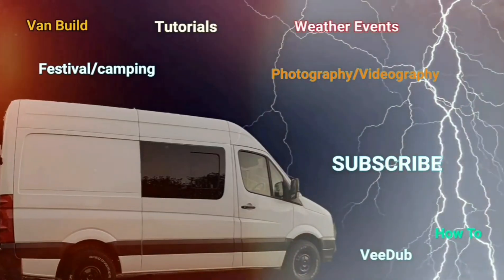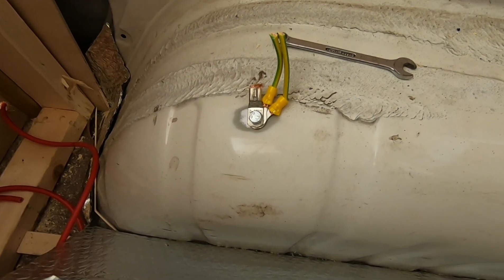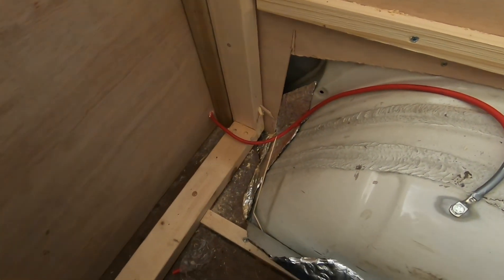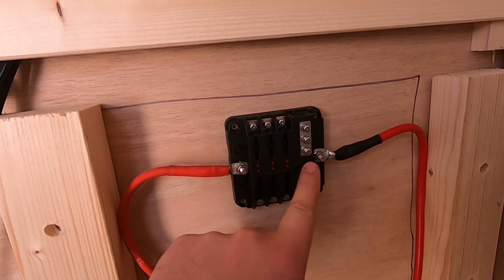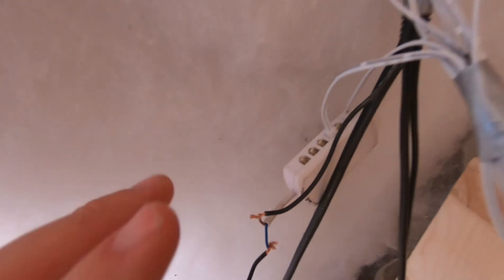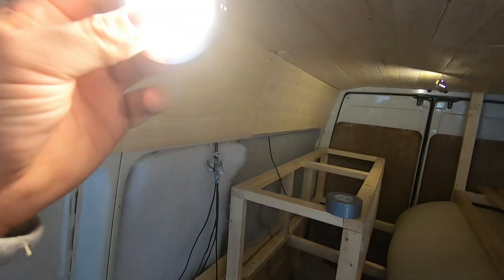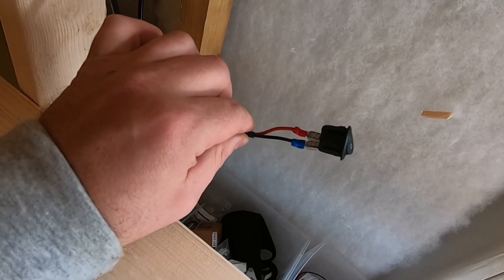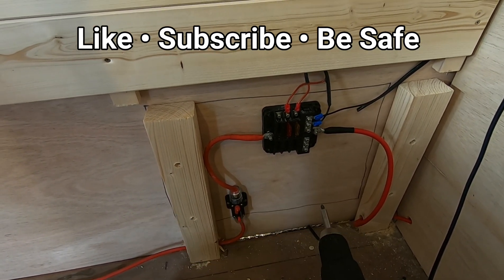Pt.3 Basic 12v electrics - Volkswagen LT35 full diy van build campervan conversion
Here's a camper van/ van conversion 12v electrics tutorial for beginners ,hopefully Pt.3 can help you get started and give you an idea of how to start the electrics in you van conversion/ campervan etc
I would usually use black 10mm cable for earthing but i had so much red left over.

please use a guide for fuse sizes and only attempt the electrics if you feel confident.
This is a video log of my way of doing thing and may not necessarily be the right way.

I am always prepared to learn more and constructive criticism is welcome but rude, inappropriate or just Foolish comments will be ignored/removed.

items used

10mm cable
1.5mm cable
12v fuse box with neutral bar
12v sockets
12v spots
blade fuses